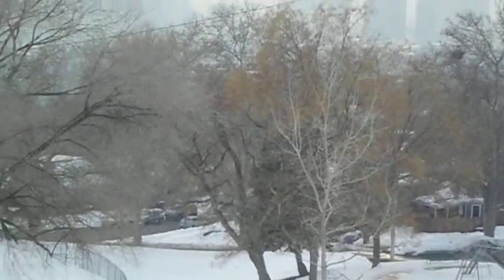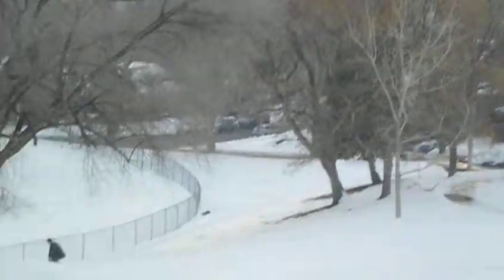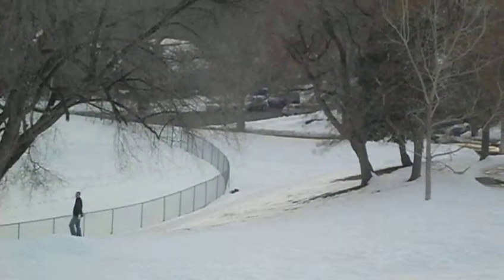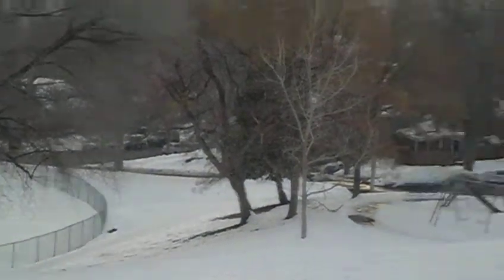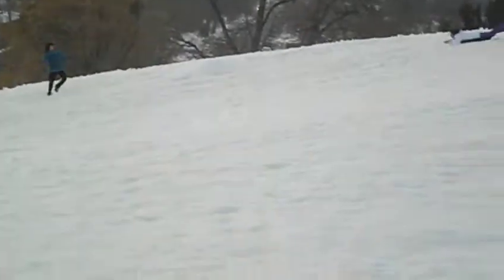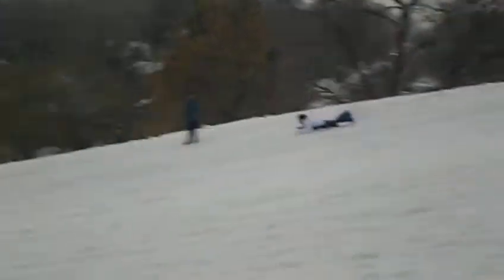CIMG3665.AVI 1434, 26 ربيع الأول